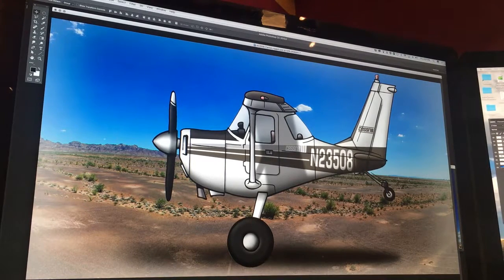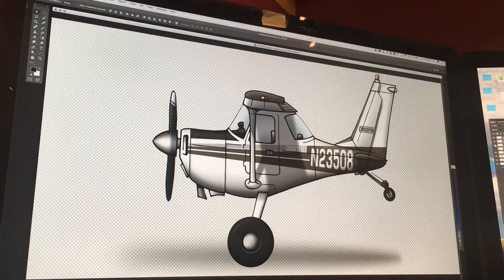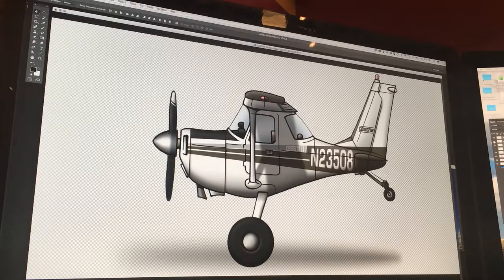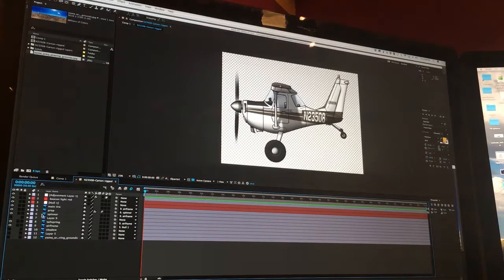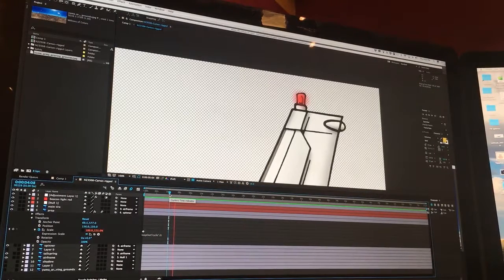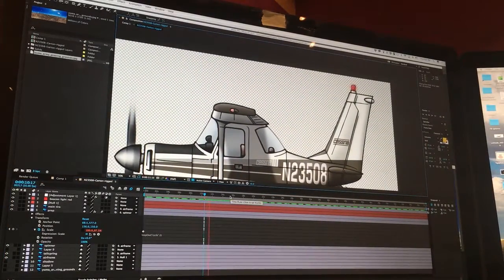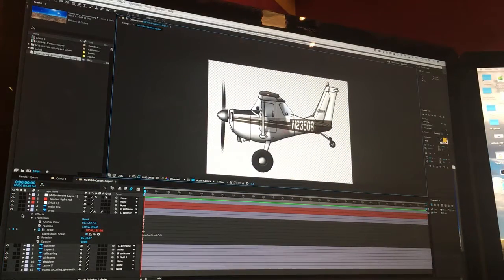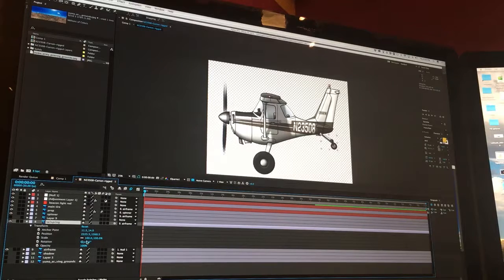C150 Cartoon - Behind the Scenes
A little bit of info on how I animated the cartoon drawing of my C150.